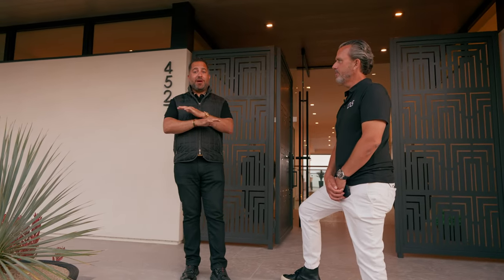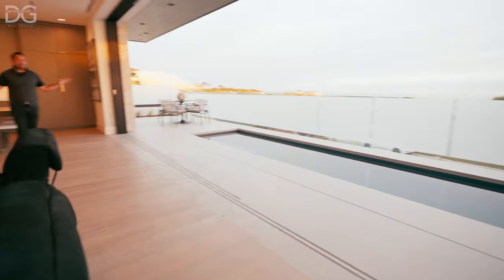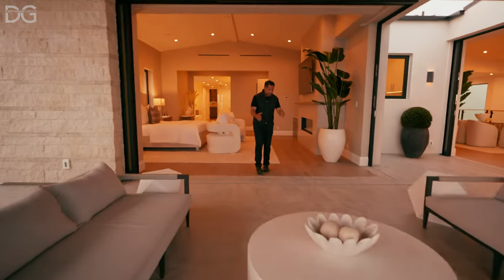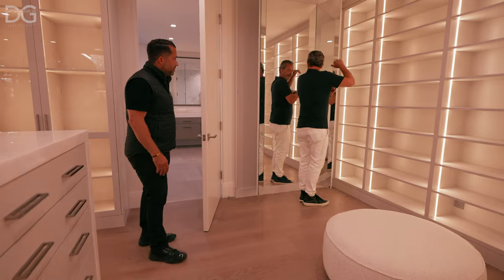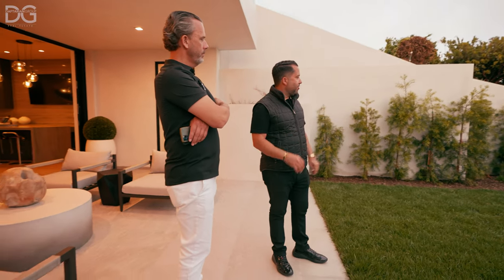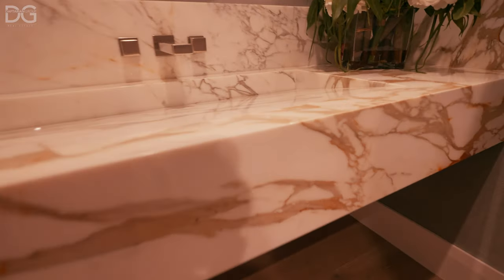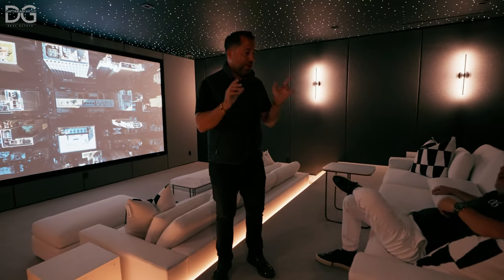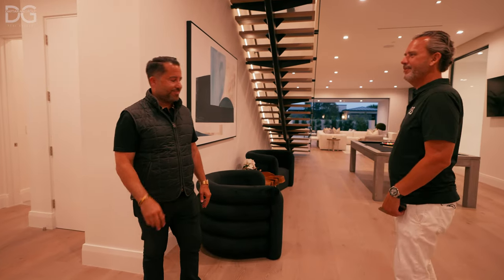Inside A $20,000,000 Coastal Orange County Mega Mansion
So excited, after four years, we are able to bring you inside the completed $22,000,000 mega-mansion project at 4527 Perham in the Cameo Shores neighborhood of Corona del Mar, California.

Located on one of the most premier view lots in all of Cameo Shores, 4527 Perham has been exceptionally designed by renowned architect Mark Teale and master crafted by SC Homes. The newly built ~9,100 sqft. 5 bed + 8 bath custom seaside residence has been curated for ideal functionality and positioned to optimize the panoramic ocean vistas. Through the custom iron gate and glass front entrance, to the pocketing wall of custom Fleetwood door systems, guests will enjoy breathtaking views of the Pacific Ocean, Catalina Island, and the Newport Beach Jetty. The level of design in the property and attention to detail is unparalleled and truly the work of artisans and specialists. The great room is designed to maximize sit-down ocean and jetty views while the 5 sets of pocketing doors seamlessly weave the indoor and outdoor spaces into one. The chef's kitchen provides professional-grade Sub-Zero and Wolf appliances along with custom-crafted cabinetry, and imported Italian marble countertops. Supplementing the main kitchen is a secondary prep kitchen with a full-size Sub-Zero refrigerator, Wolf 6 burner range, and direct access to outdoor spaces. Off of the great room & kitchen, the 35' cantilevered lap pool and spa showcase the architectural design and attention to detail put into the property. The main level is highlighted by a beautiful primary suite with exceptional coastline views and a dual vanity primary bathroom with two showroom style closets totaling 1,000+ sqft as well as a secondary laundry room. There are also four additional secondary suites as well as an elevator. A very rare feature is the walkout day-lit lower level which includes a screening/movie room with paneled walls and starlight ceiling, a bar/lounge with beautiful custom cabinetry & designer lighting, a game room, a dedicated glass-enclosed gym, a secondary bedroom suite and an approximately 2,500 sf automobile showroom garage with space for ~ 10 cars with viewing windows into the lounge and with a spacious outdoor covered living area & lawn. The property is completed with a savant smart home system. For any discerning buyer that has the very highest expectations for design, luxury, usability and functionality. .. your expectations will be exceeded on every level at 4527 Perham.

Listed by Paul Daftarian •DRE 01317949 • Luxe Real Estate
Listed by Michael Balliet •DRE 02021742 • Luxe Real Estate